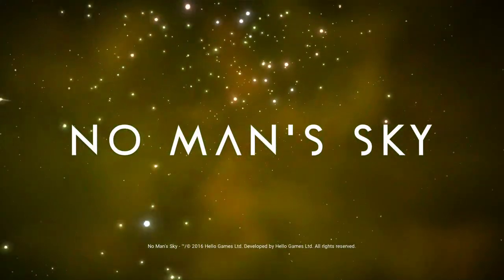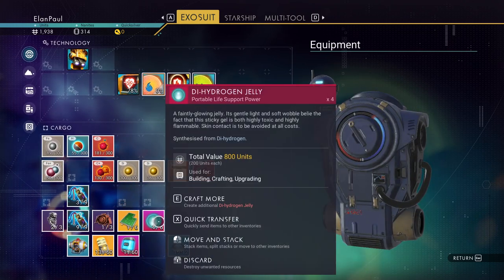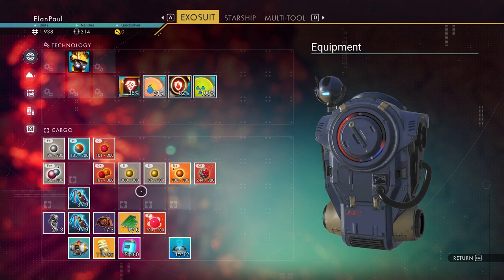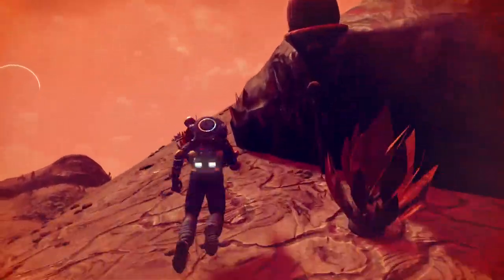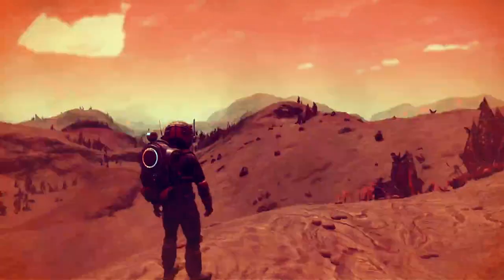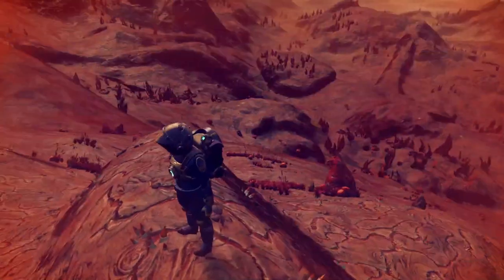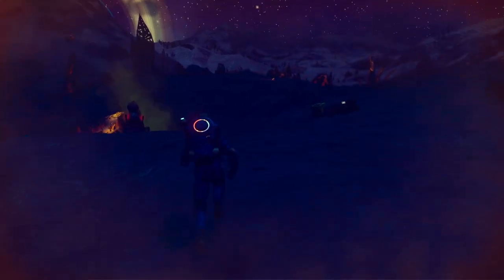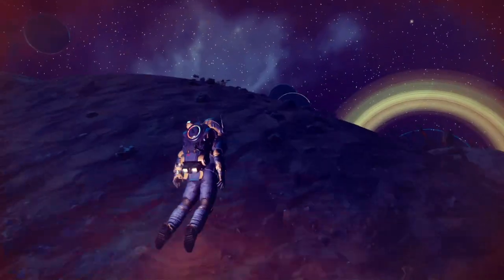No Man's Sky NMS Impossible Mission Challenge! No Hud/No Starter Ship/Ultra-Permadeath S2E3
Season 2, Episode 3:  Is this Mars?!

Welcome to the Impossible Mission Challenge- featuring No Starter Ship, all the settings are set to maximum difficulty - and locked there!  On top of that, we turn off the HUD, which means you can't see ANY items, any buildings, and no compass.  Basically, you can only see what is in your vicinity and you have to hope you come across what you need- and hope you don't get turned around.  Each episode will be about 30 minutes.  Until we find a ship- crashed or purchased.